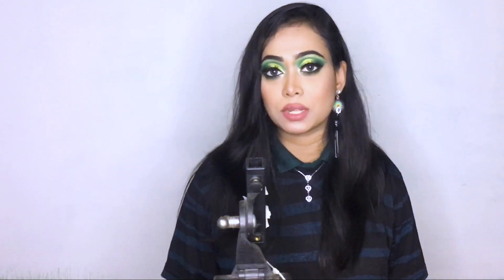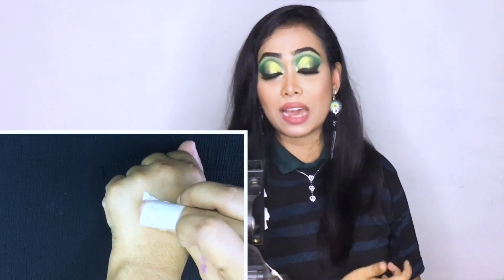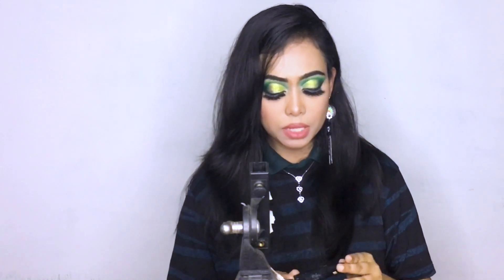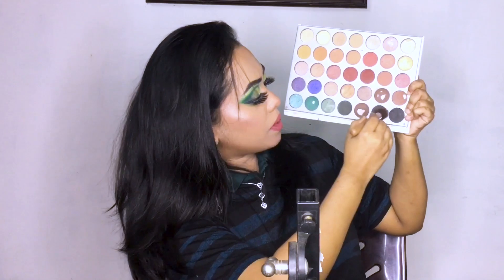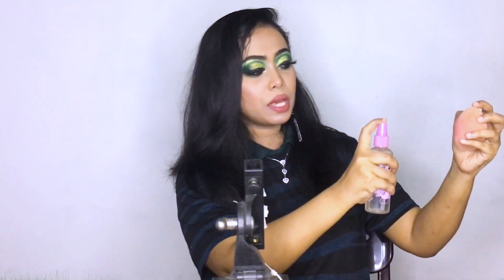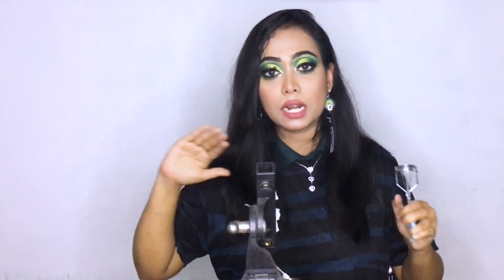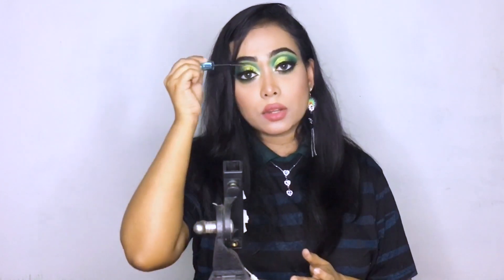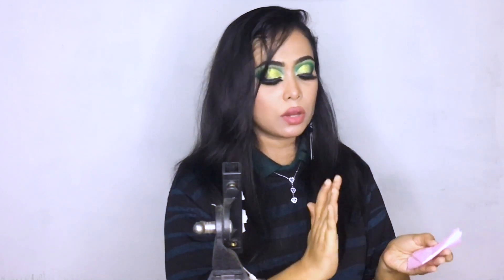MUST have products in Makeup and not TIKTOK makeup hacks